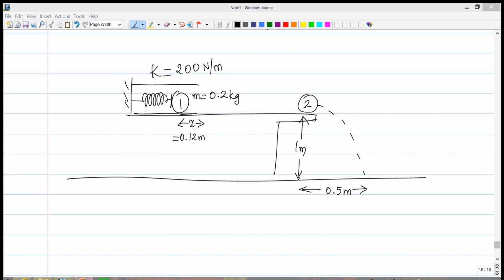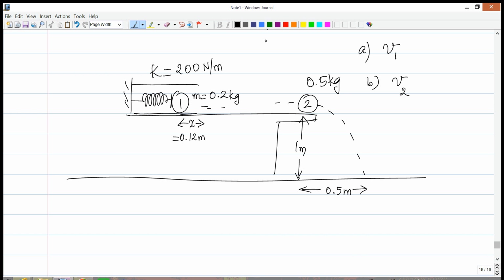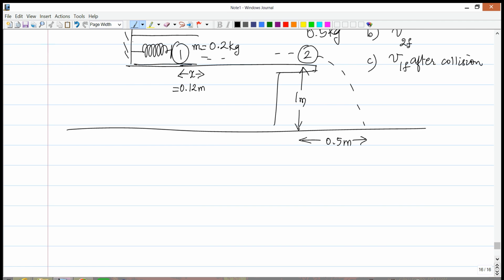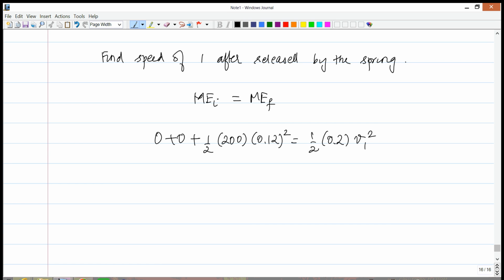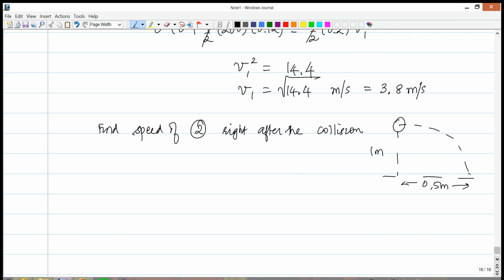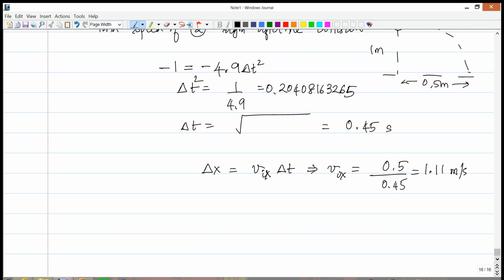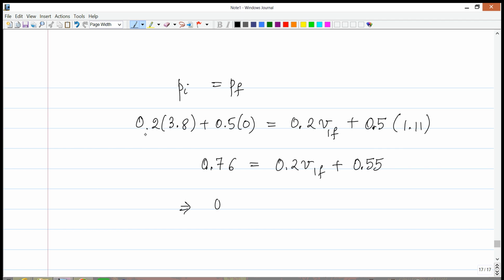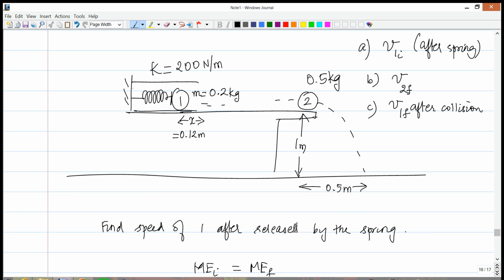Momentum and Collisions - 13 - Collision Problem (Difficult)